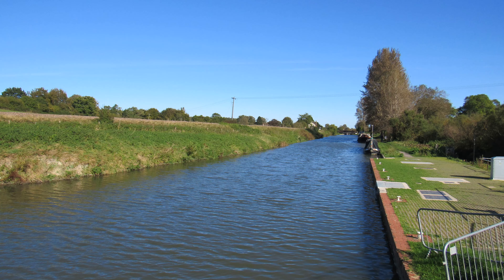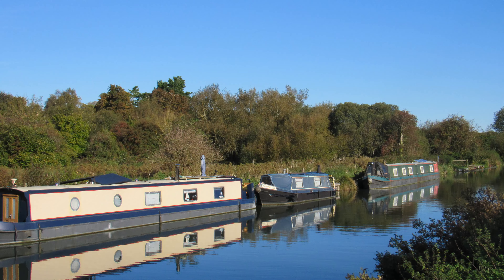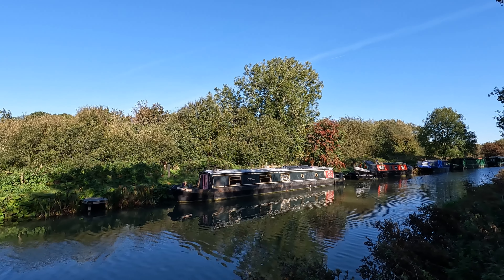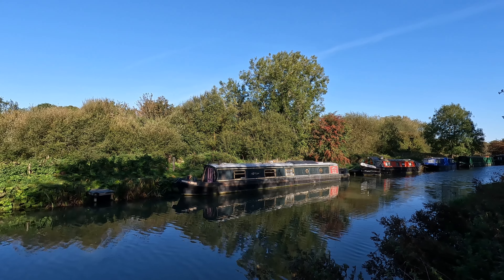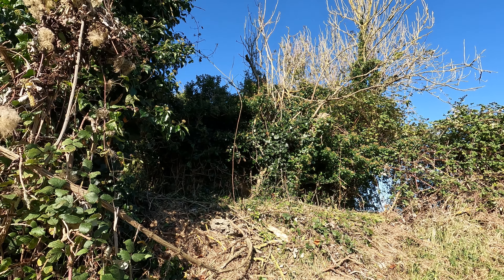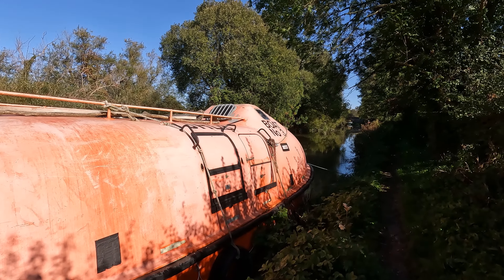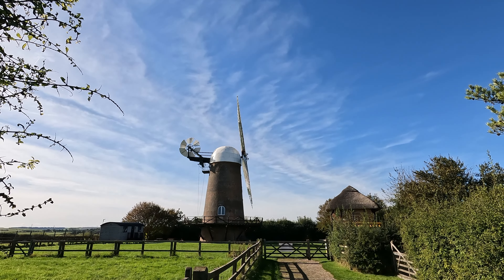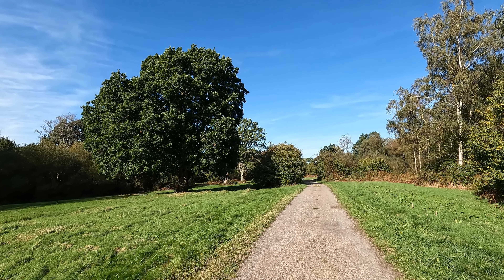WALKS IN WILTSHIRE at GREAT BEDWYN & WILTON (and THE KENNET & AVON CANAL) (4K)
In this episode of  my series “Walks in Wiltshire”, I take a  5.5 mile circular walk from Great Bedwyn (in the East of the county) to Wilton and back.  Once again I am accompanied by my Whippet, Logan.

I parked my car at a free car park at the River & Waterway's Trust car park by a bridge on the canal, just as you come into the village of Great Bedwyn (from the South).

The first section of my route takes me  in a South Westerly direction along the towpath of the Kennet & Avon Canal. There is so much to see including a number of bridges & locks as well as plenty of wildlife.

At one of the bridges, I take a small detour over the canal to check out a WW2 Pillbox in Crofton Road.

I continue along the towpath to the Crofton Pumping Station at which point I leave the canal and head South, part Wilton Water, to the pretty village of Wilton.

After a visit to the Swan Inn at Wilton, I leave the village, heading Eastwards along a small country road.

After passing the Wilton Windmill, I take a bridleway & then a footpath  North through some wonderful woodland called Bedwyn Brail.

Leaving Castle Copse & Ivy's Copse, the footpath takes me back to the canal by Church Lock.

My final section of the walk takes me through the village of Great Bedwyn itself where I get to explore the church of St Mary.

My final destination is the Three Tuns Pub in the village.

OS Maps. Media License

Information Sources: Wikipedia,  Historic England & British History Online.

I use a GOPRO HERO 7, 8  or 10 Black Action Camera (sometimes with a Gimbal) & a Rode microphone (either a “Shotgun” or  a Rode Wireless Go) together with a Canon Powershot SX530 HS.